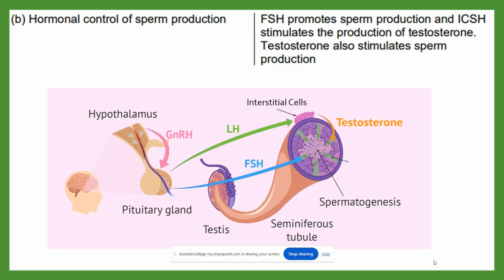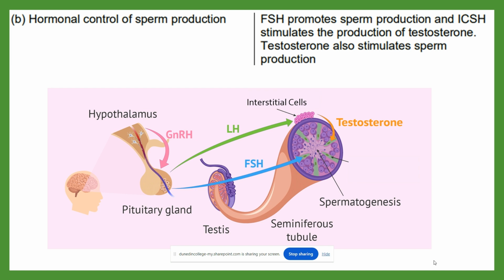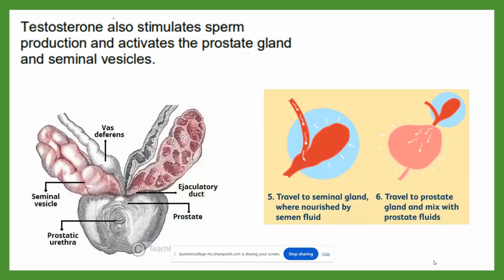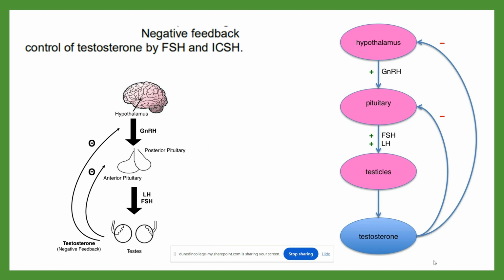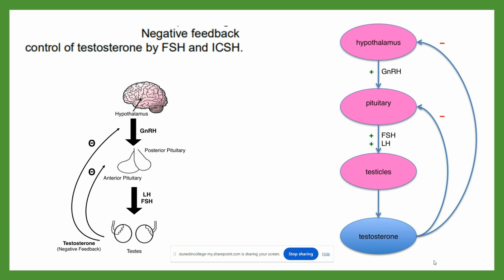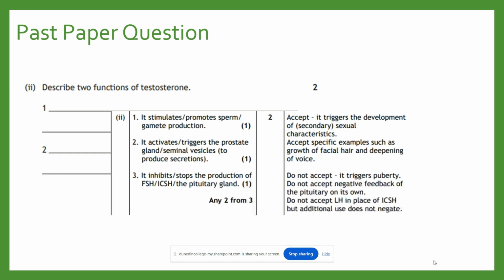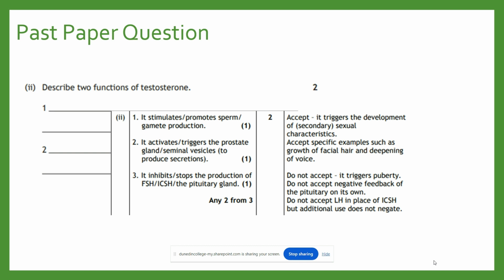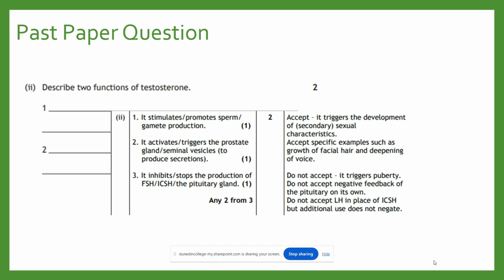Sperm Production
Covers the role of FSH, ICSH and testosterone in the production of sperm cells as part of key area 2.2 hormonal control of reproduction of unit 2 physiology and health from the SQA Scottish Higher Human Biology